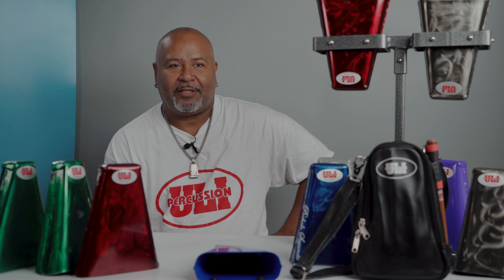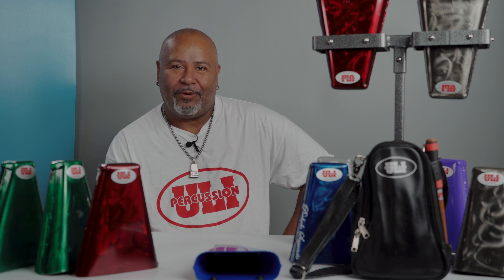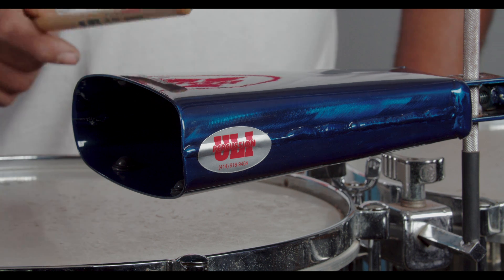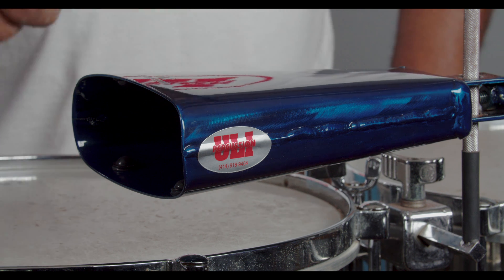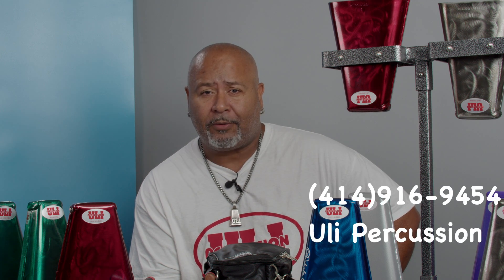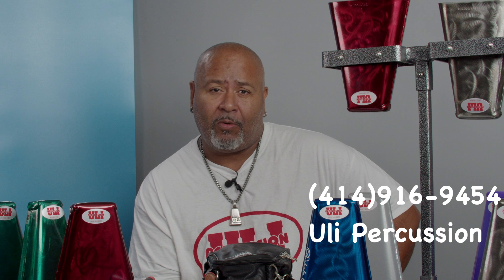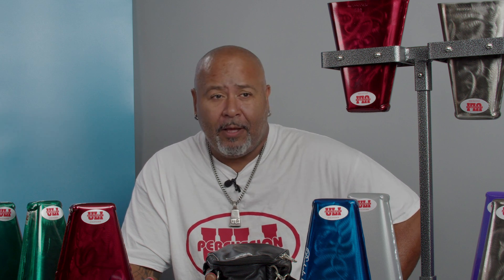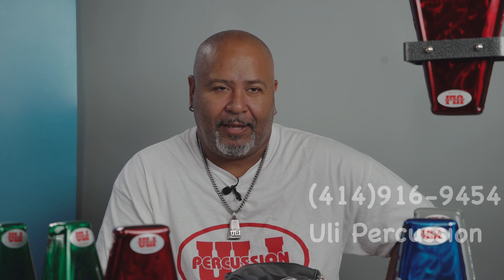Ulipercussion Model C1